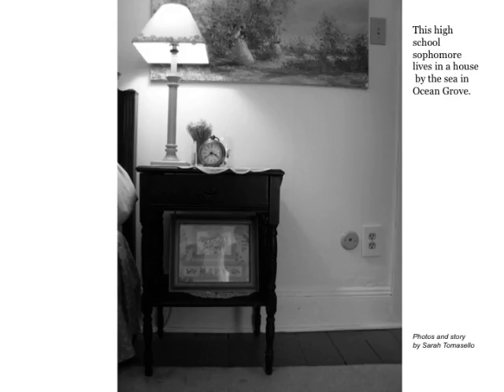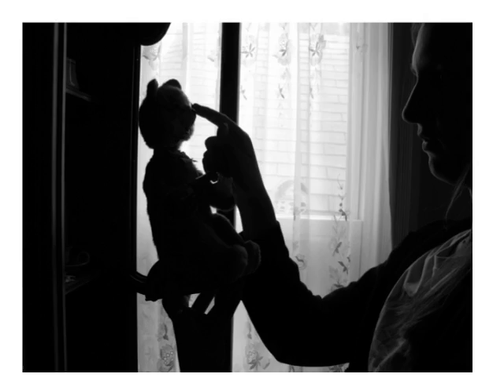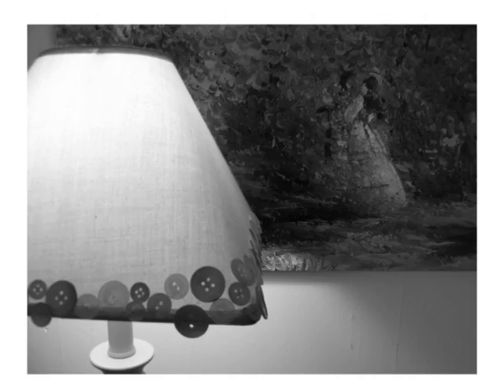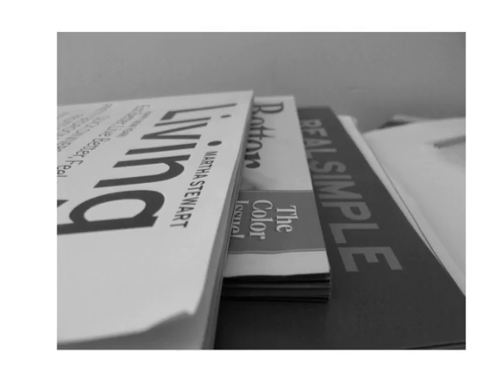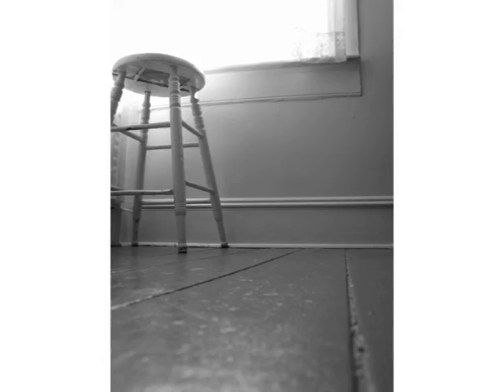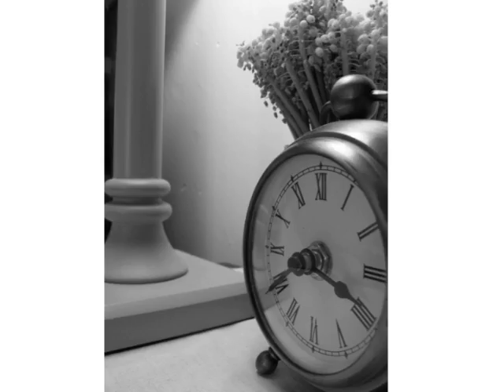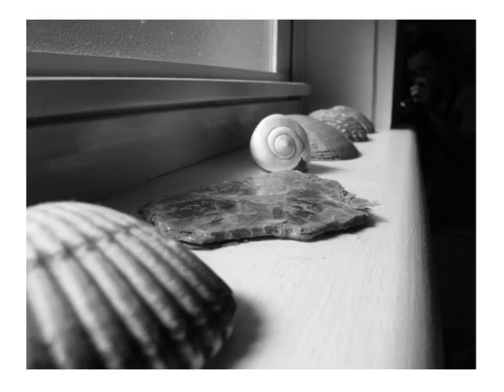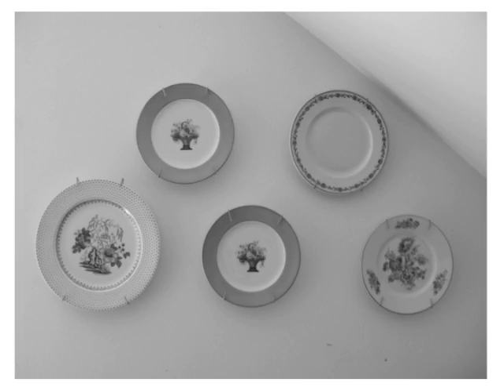A Sophomore's House by the Sea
Mary is a minimalist who lives by the sea and strives to keep it simple.